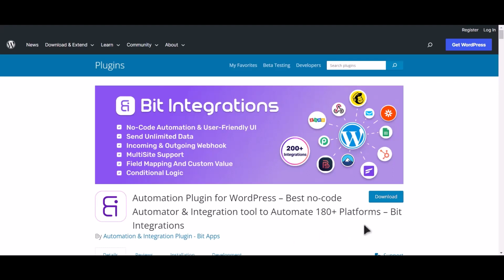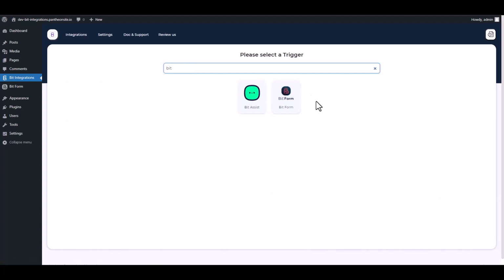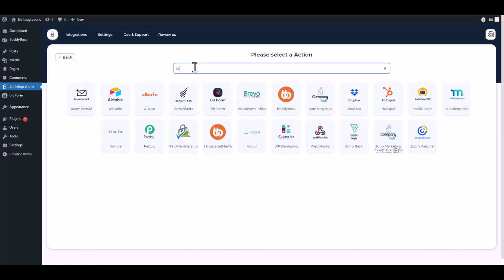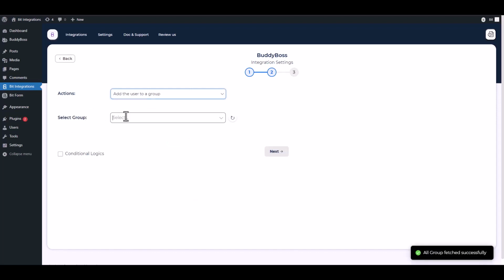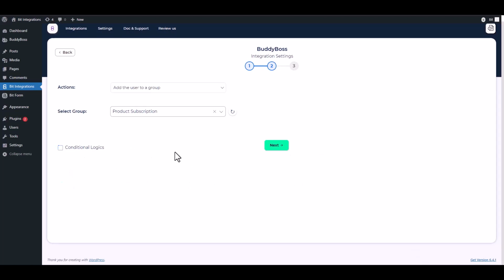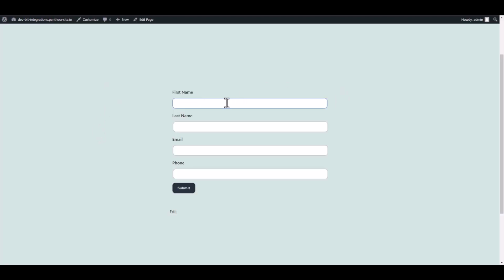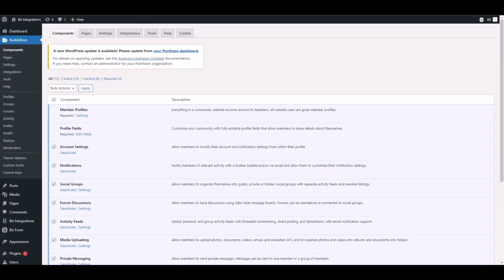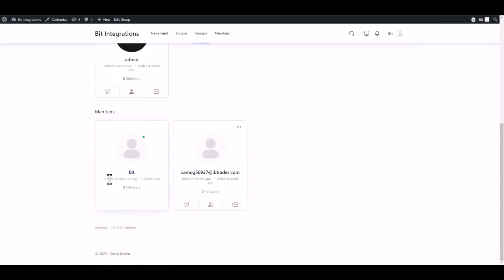Integrating Bit Form with BuddyBoss | Step-by-Step Tutorial | Bit Integrations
🔗 Ready to optimize your community-building experience? Join us on our YouTube channel for an in-depth tutorial where we unveil the seamless integration of Bit Form with BuddyBoss, a powerful community platform for WordPress. Learn how to effortlessly connect these two tools using the Bit Integrations WordPress plugin.

Follow along as we guide you through the step-by-step process of integrating Bit Form with BuddyBoss, enabling you to harness the combined power of both tools for efficient form creation and community engagement. Say goodbye to manual data transfers and welcome automated workflows for improved efficiency in managing your community interactions.

Key Highlights:
✅ In-depth walkthrough for integrating Bit Form with BuddyBoss using Bit Integrations for WordPress.

Whether you're a community manager, business owner, or WordPress enthusiast, this integration empowers you to seamlessly merge Bit Form with BuddyBoss. Watch now to revolutionize your community-building efforts!